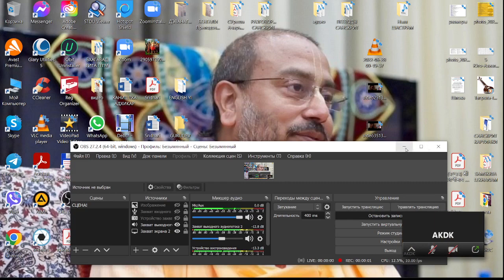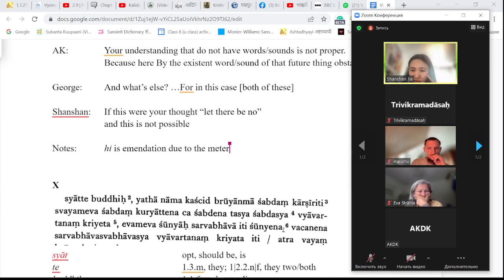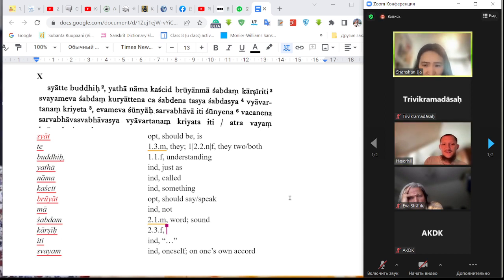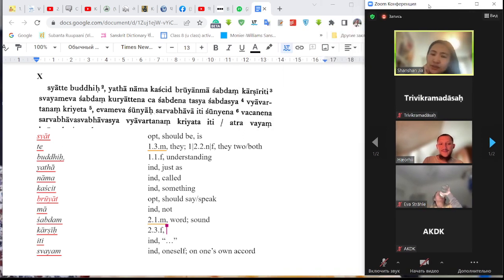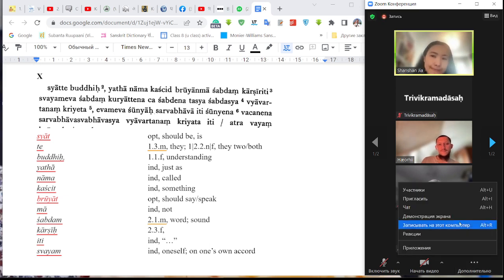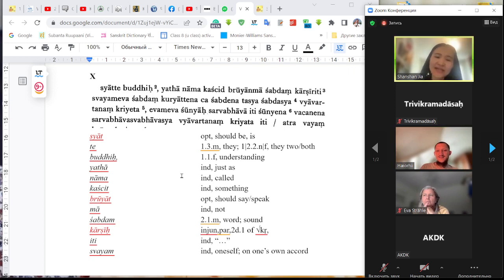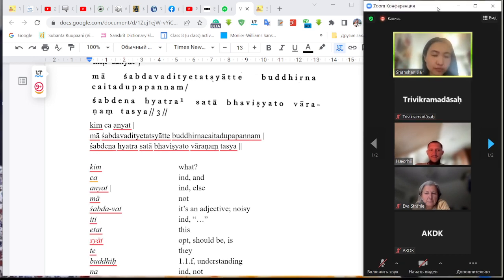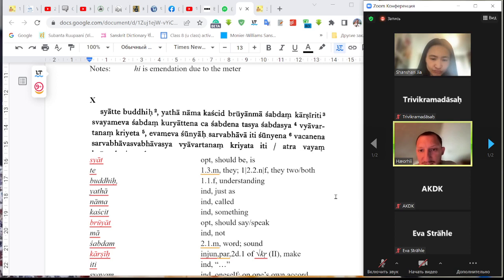Sanskrit Study in Hamburg University - teacher Shianchan Jia